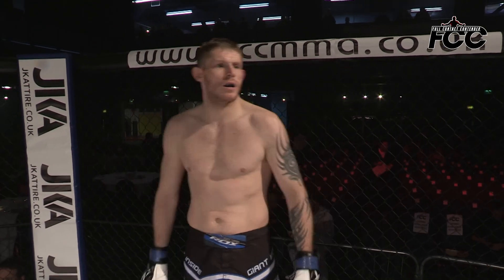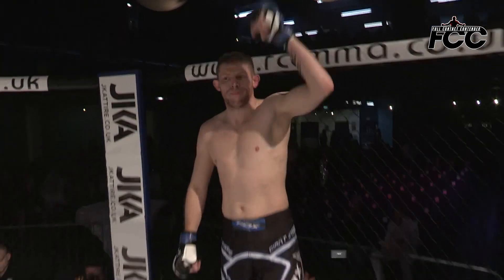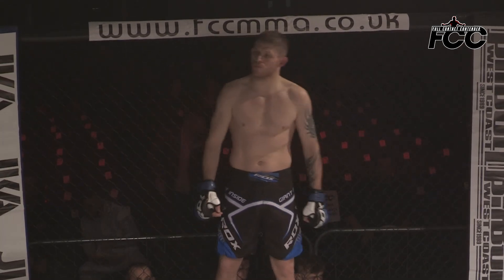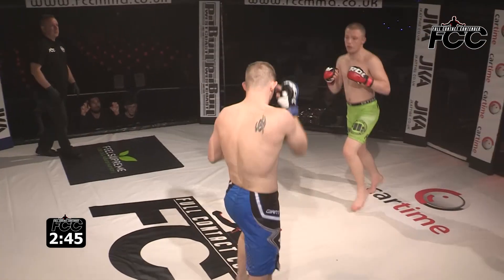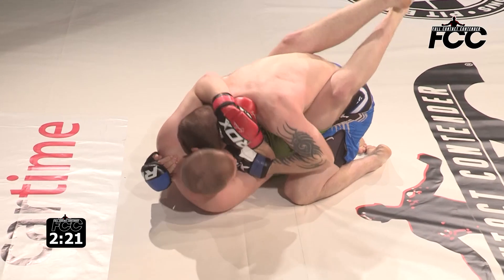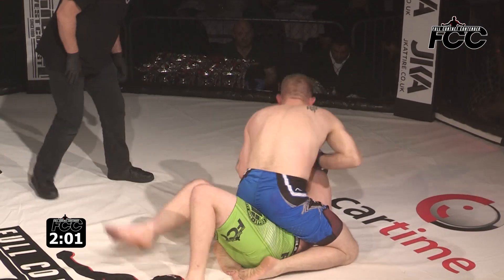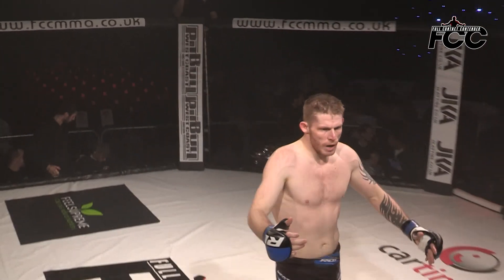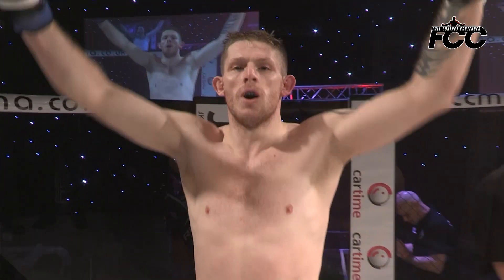Jake Watkins Vs Phil Farmery